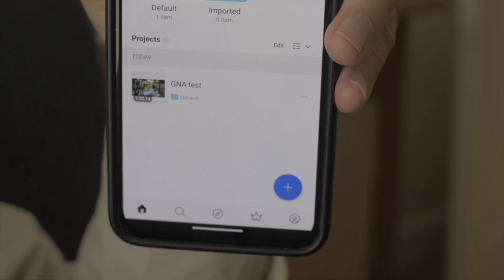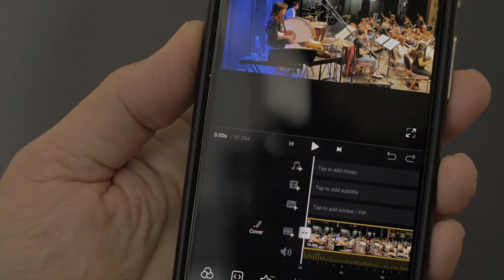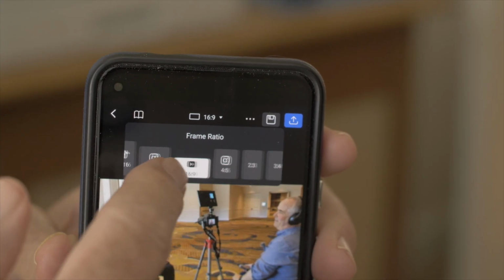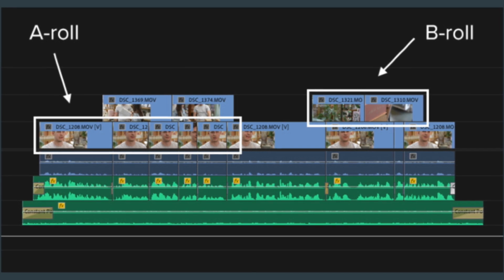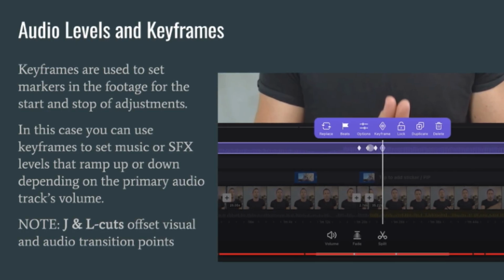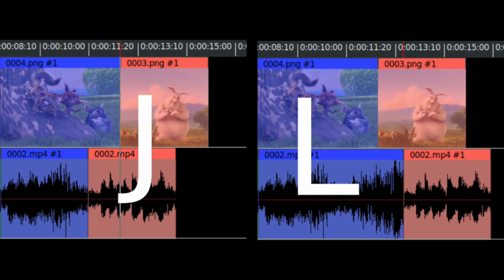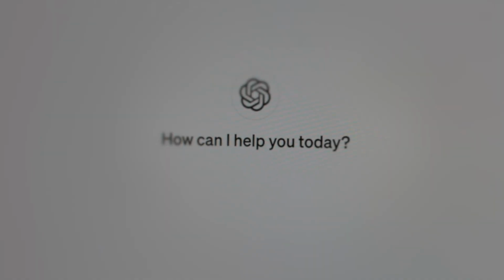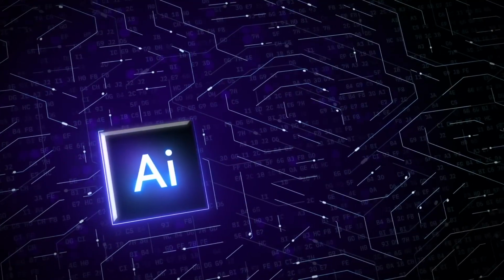Video Editing using the VN Editing App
This Global News Alliance training session introduces post-production editing using the free, multi-platform VN video editing app, with desktop screenshots referenced. It explains how to start a new project, select clips from the camera roll in the intended order, and work in a 1080p 16:9 (YouTube) aspect ratio. The tutorial outlines the timeline layout (A-roll/main video, B-roll/overlays, titles, music) and how to zoom the timeline for precision. Key concepts include layering video tracks (top track visible), mixing audio across tracks, adjusting clip volume, and using keyframes to change audio levels over time. It also explains J and L cuts where audio and video cut at different points, mentions using stock footage when needed, and demonstrates AI-generated voiceovers created with 11labs.io. The session closes by encouraging practice and reaffirming GNA’s mission.

00:00 Welcome and Overview
00:36 Why VN Editor
02:01 Start a New Project
03:03 Timeline and Aspect Ratio
04:07 Tracks and Layering Basics
05:42 Audio Levels and Keyframes
06:29 J Cuts and L Cuts
07:26 Using Stock Footage
08:42 AI Voiceover Options
09:32 Practice and Closing